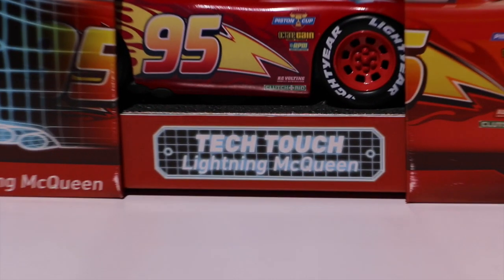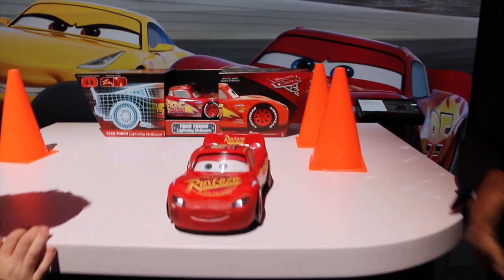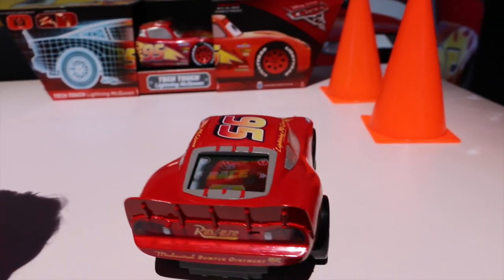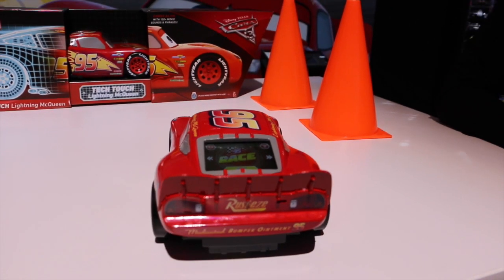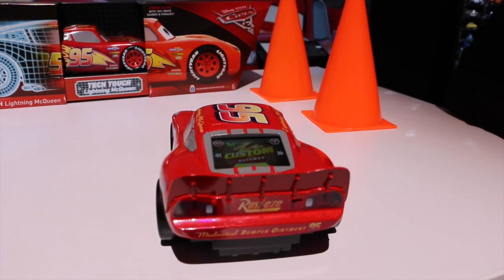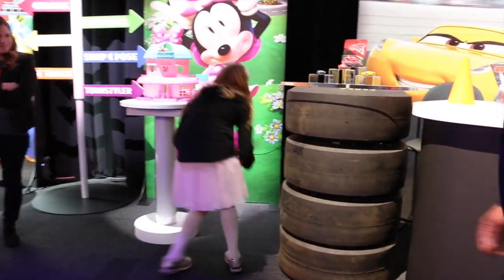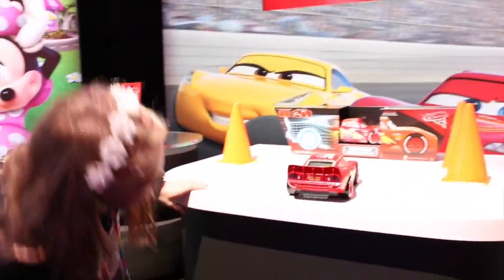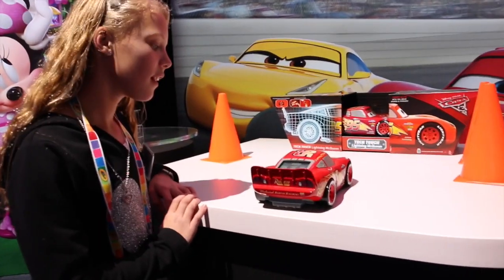CARS 3 Movie Tech Touch Lightning McQueen Interactive Toy Car Preview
CARS 3 Movie Tech Touch Lightning McQueen Interactive Toy Car Preview. Cars 3 will be hitting theaters this summer and this new interactive Lightning McQueen toy car is going to be a hit! Check out this preview from Toy Fair 2017.